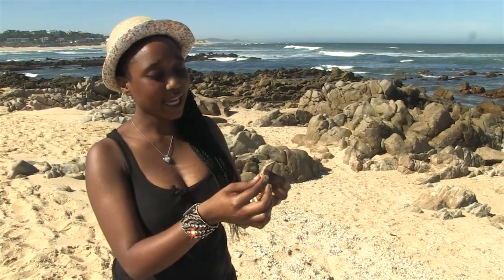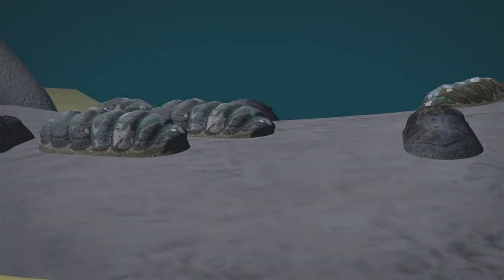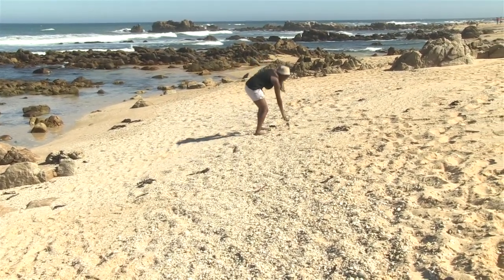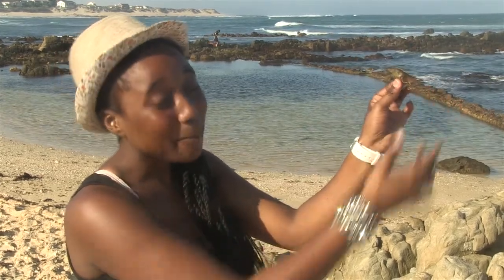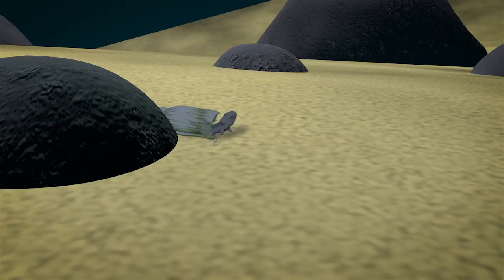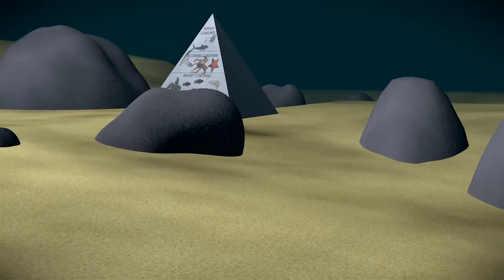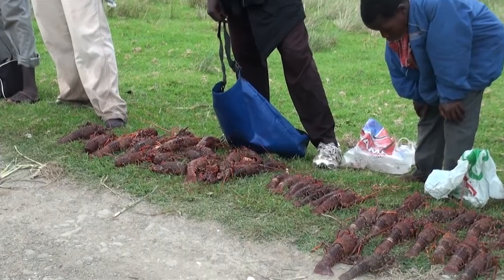Along the Shore